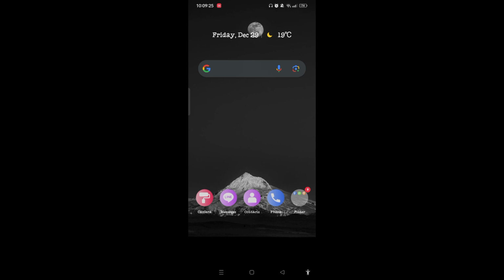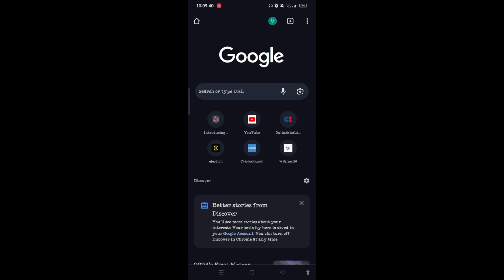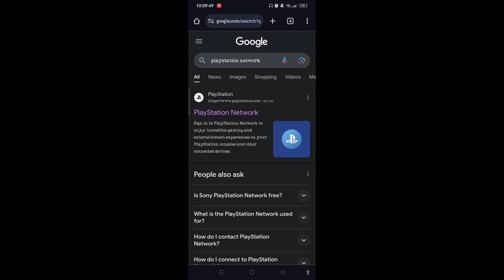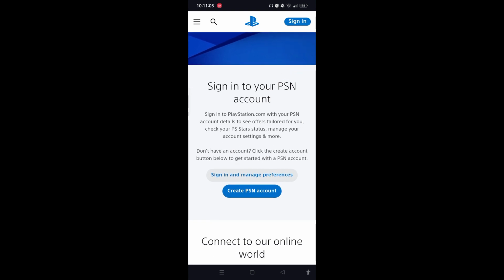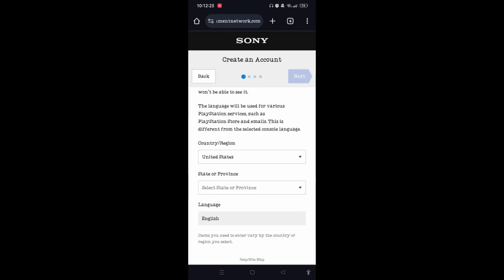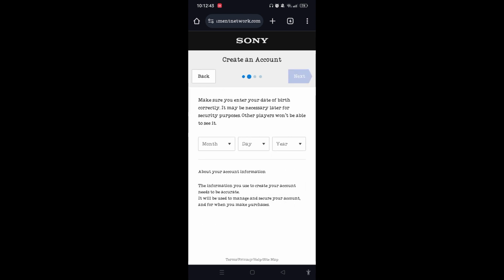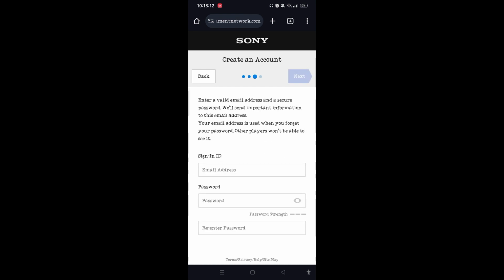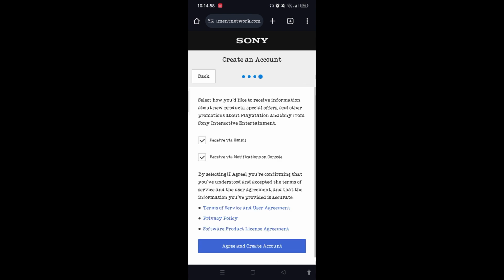How to Create PlayStation Account | PlayStation Account Sign Up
Learn How to Create PlayStation Account with quick and easy steps.

Ready to dive into thrilling adventures, conquer epic quests, and connect with fellow gamers across the globe? This App Unleash guide will show you how to effortlessly create your PlayStation account.